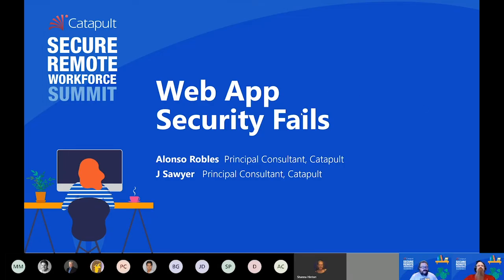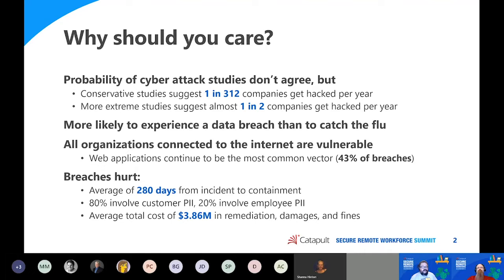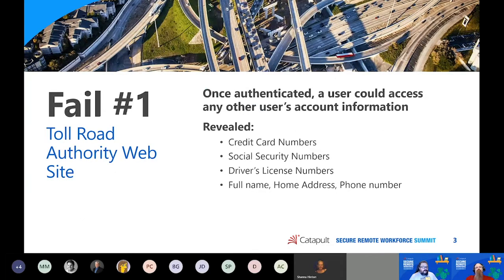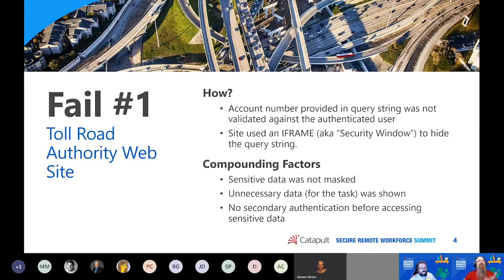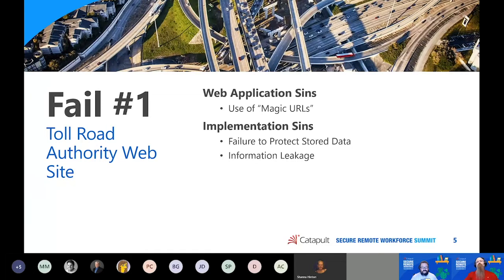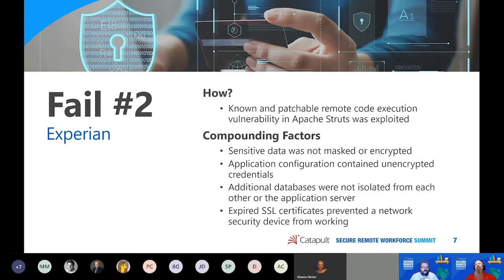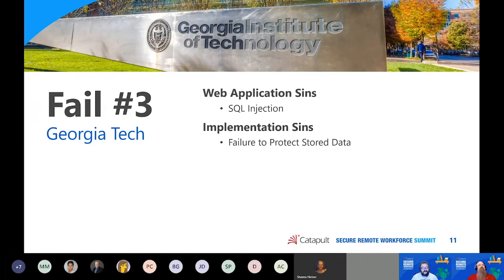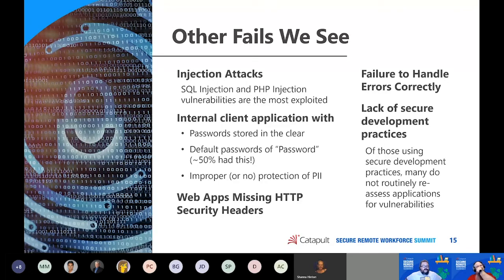Are Your Line of Business LOB Custom Applications Secure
The Secure Remote Workforce Summit covered a broad variety of ways to improve your remote employees' productivity, security and overall experience. You can now access all this valuable information presented by digital transformation leaders, Microsoft MVP's and Catapult experts on-demand.

This session highlights web app security fails such as data breaches, OS-level attacks and more. Learn how they happen and how to avoid them